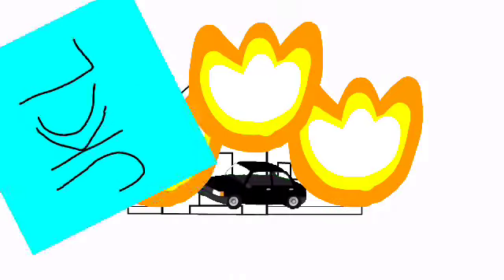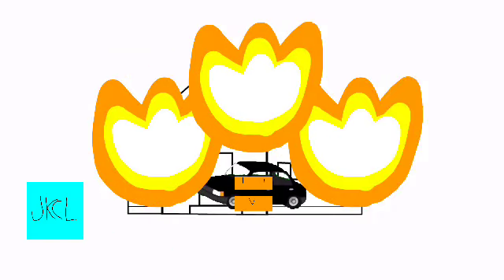Splaat Gets Grounded Be Like Part 4